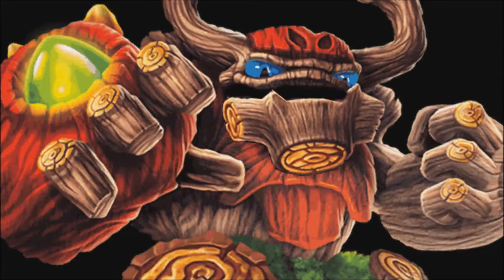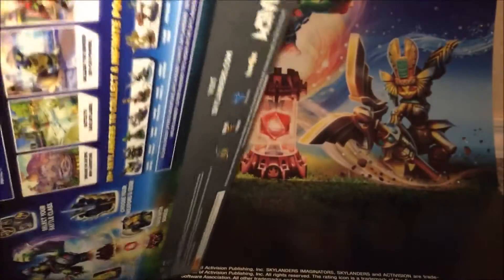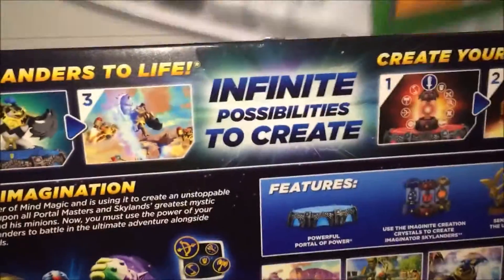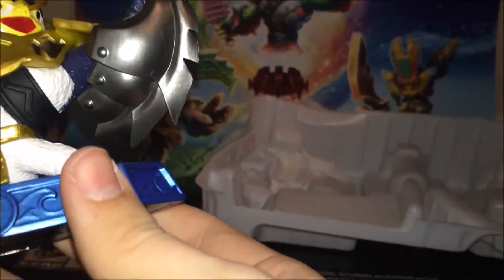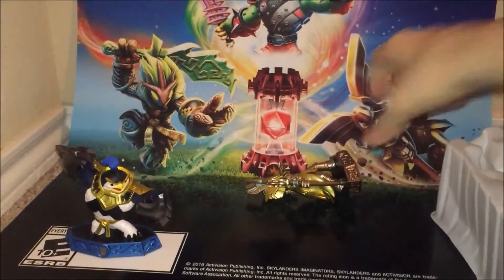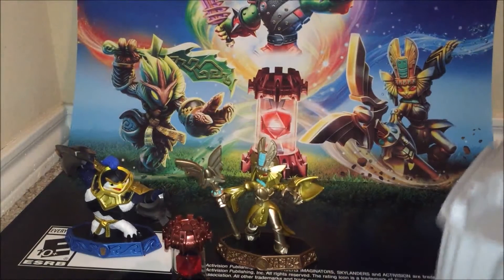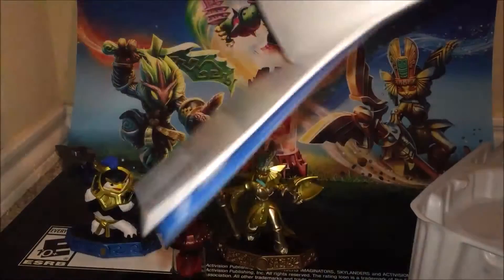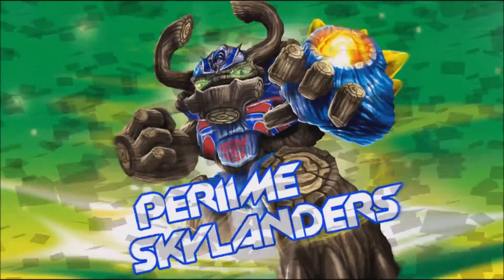Unboxing Skylanders Imaginators Starter Pack!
►Hello and Welcome To PeRiiME Skylanders

►In this video- Unboxing Skylanders Imaginators!

►Previous video-Count down to imaginators day 1